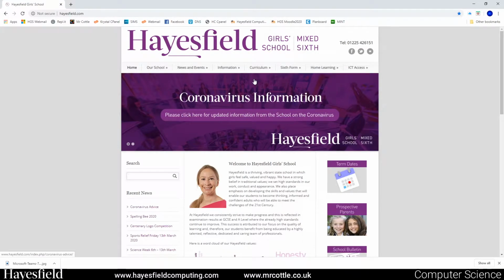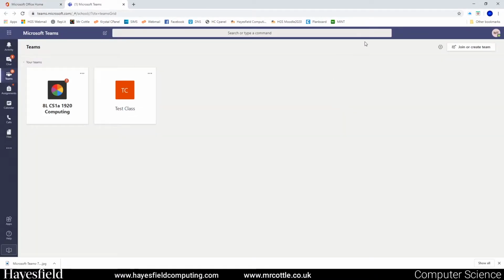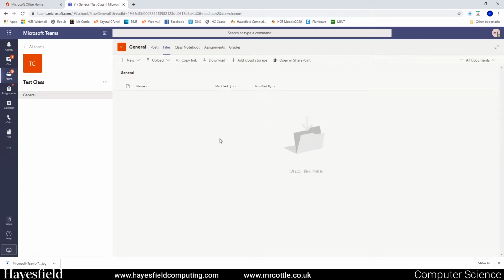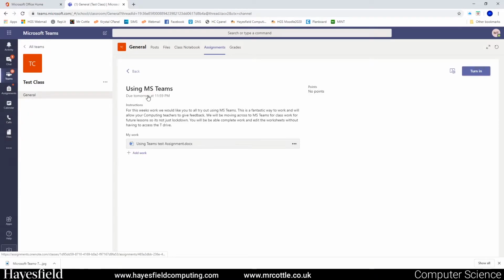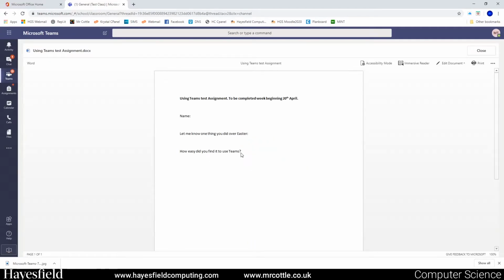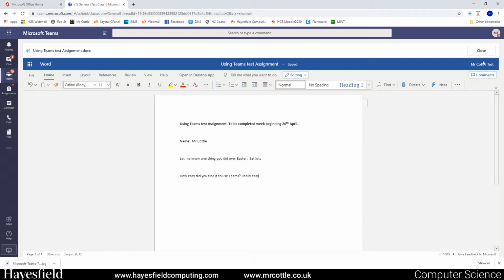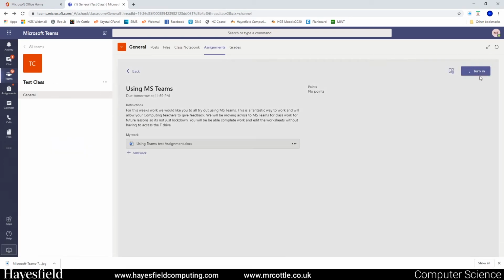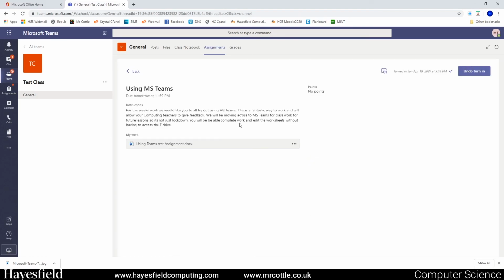How to Log on to Teams, Edit and Submit an Assignment